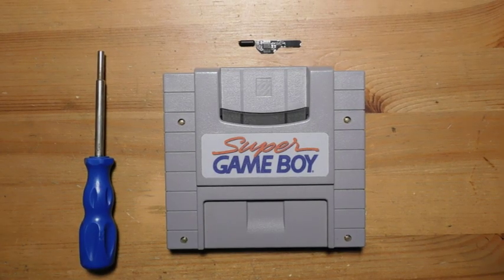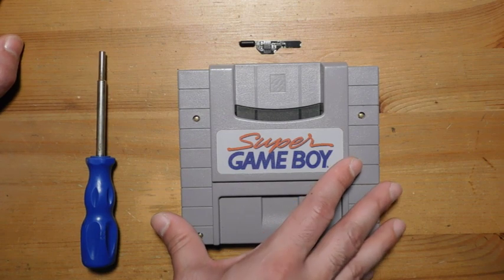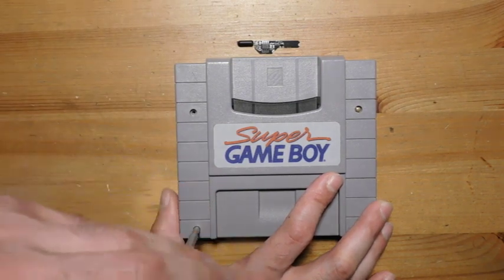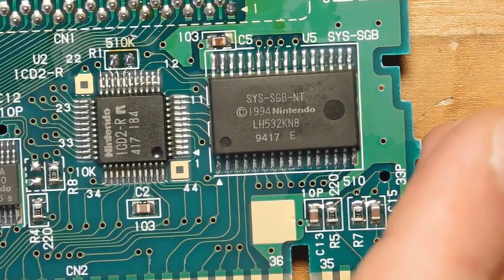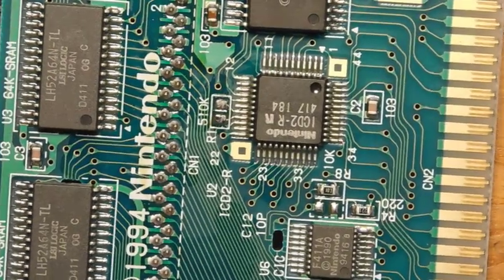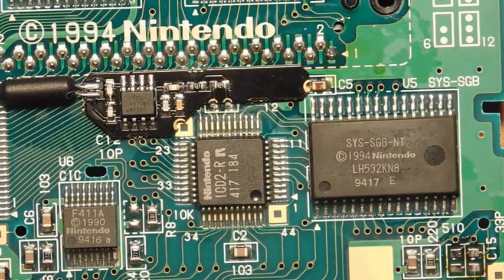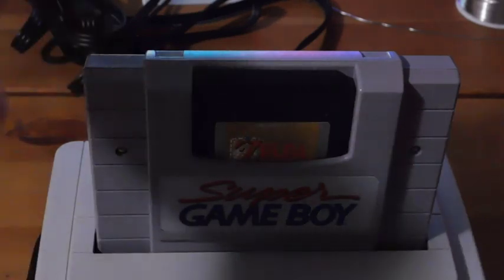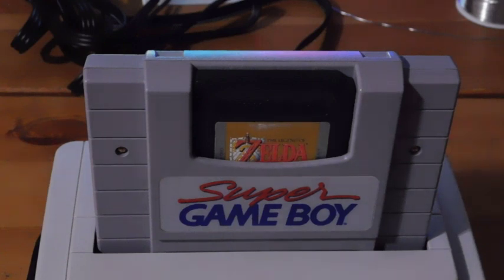Super Game Boy Clock Mod! Installation and demonstration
The Super Game Boy is an awesome accessory for the SNES that lets you play Game Boy games on the big screen. Unfortunately the Super Game Boy uses the clock speed of the SNES, so games run 4% faster than on a normal Game Boy.

On this episode of Fix it Friday, we install Quertymodo's SGB clock mod, which slows down the SGB so that gameplay is accurate to an original Game Boy!